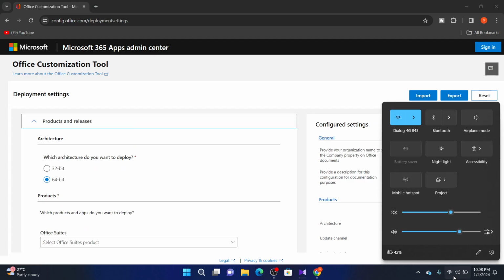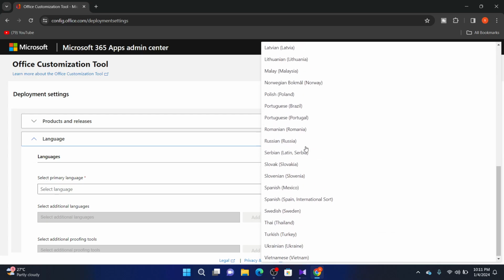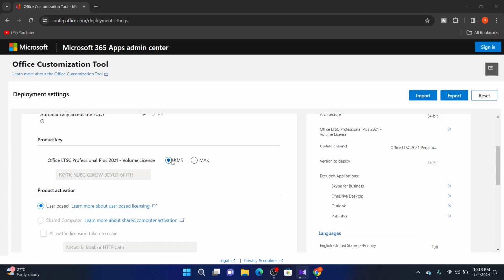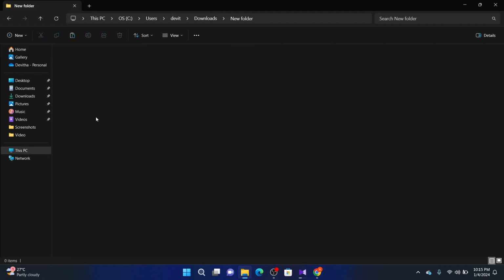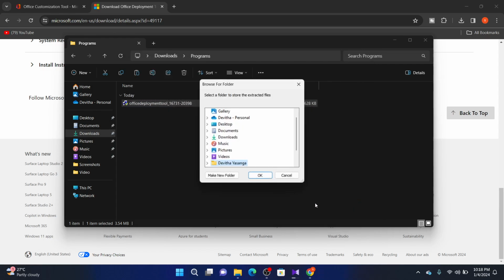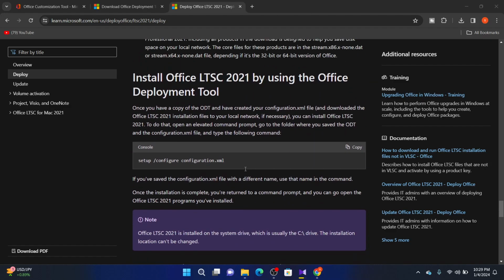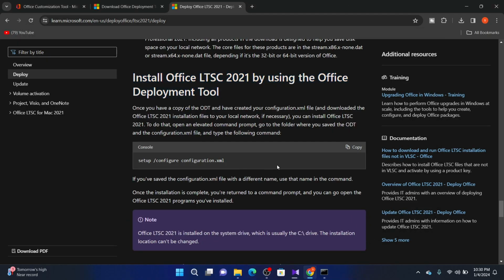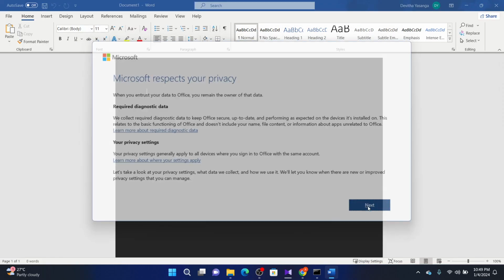Download and Install Office 2021 from Microsoft | Free | Genuine Version 2024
This is just a simple tutorial on "Download and Install Office 2021 from Microsoft | Free | Genuine Version 2024"